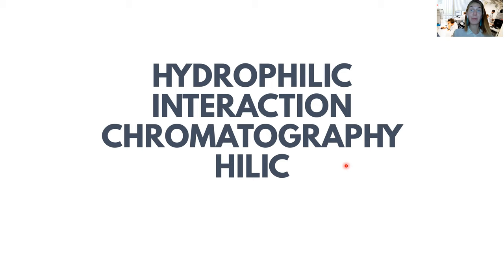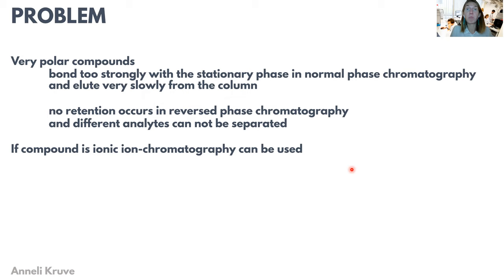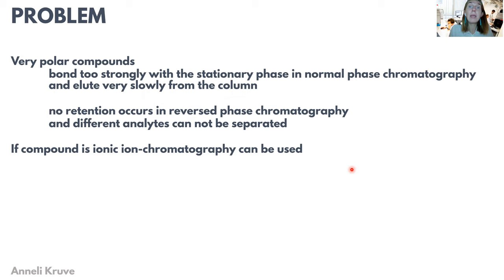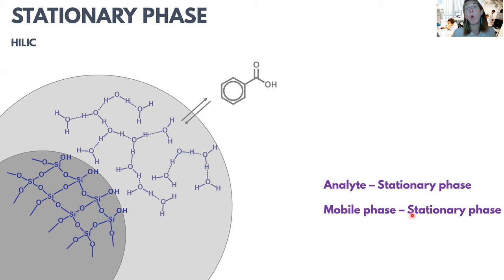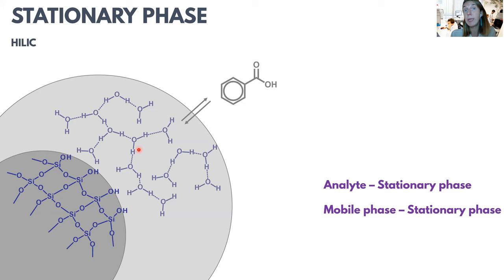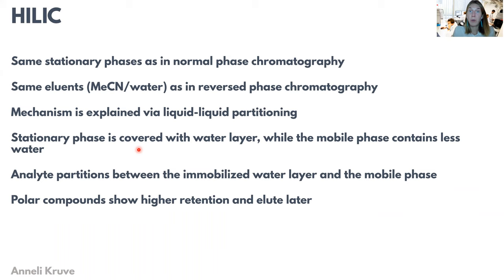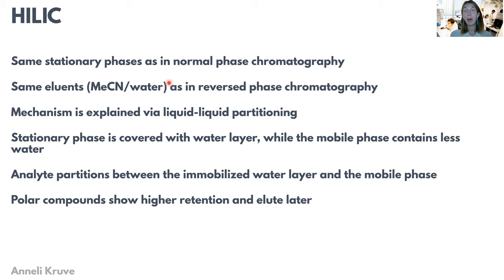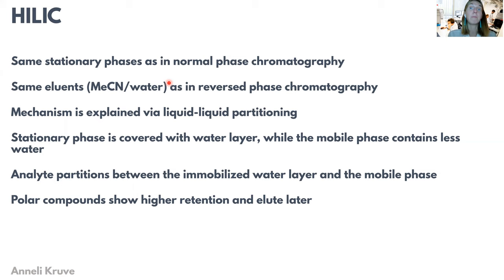HILIC chromatography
An introduction to HILIC chromatography. Read by Anneli Kruve from Stockholm University. Learn more about studying analytical chemistry at Stockholm University And about Kruvelab